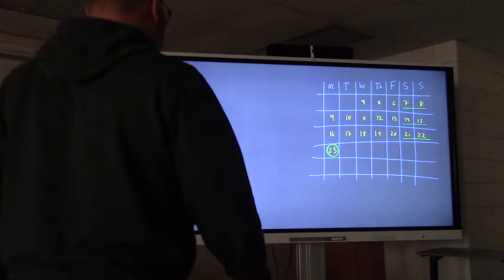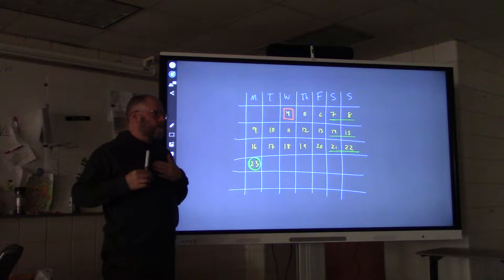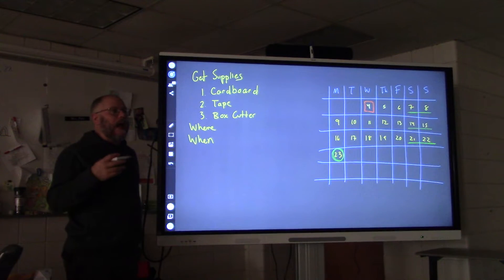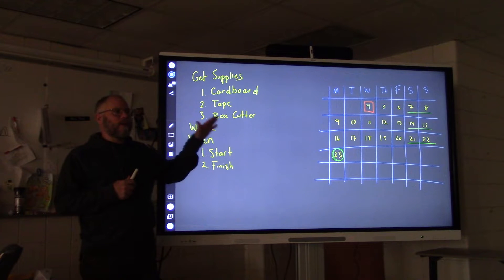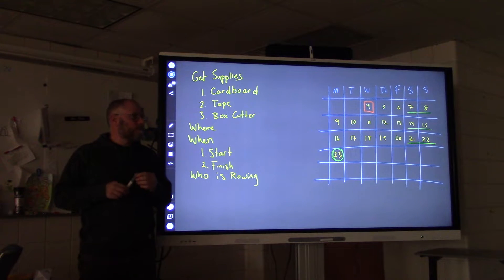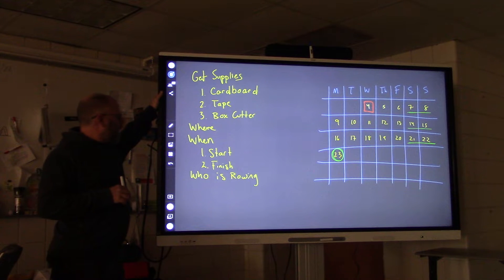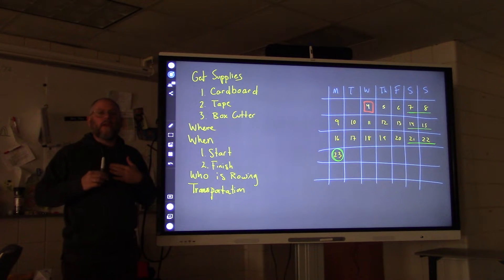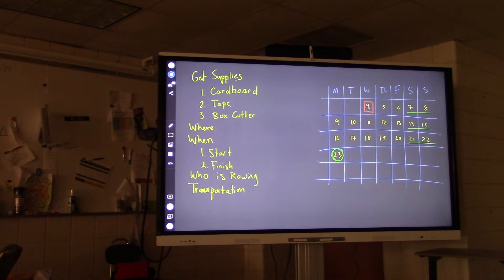Buoyant Force Explanation Part 1